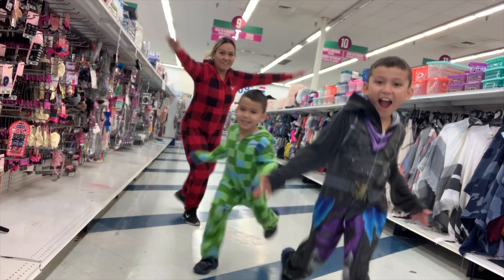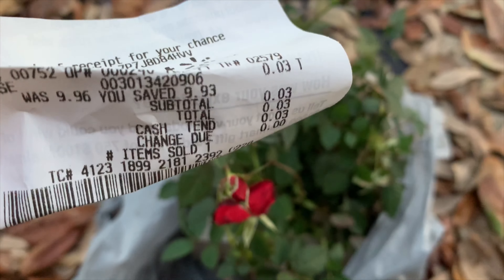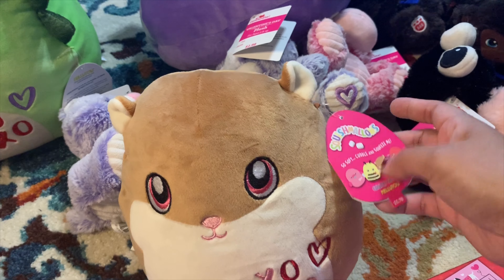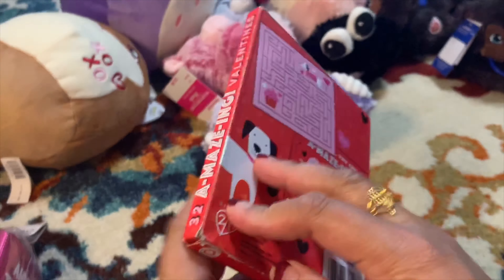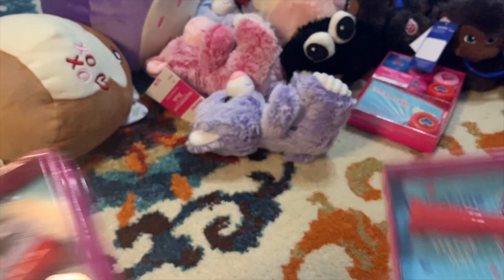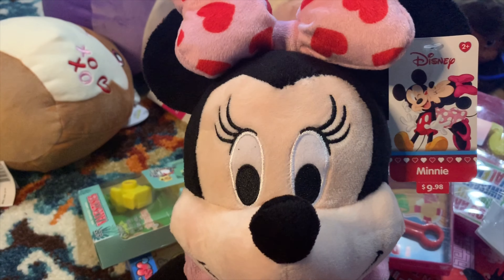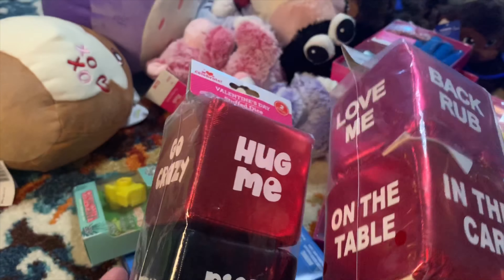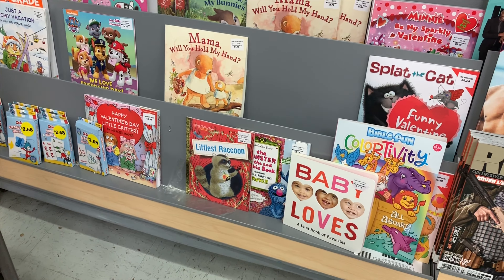WALMART VALENTINE'S CLEARANCE AND SAVE UP TO 90% OFF! RUN TO YOUR NEAREST STORE!!!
Sharing my Walmart Valentine's 90% Off Clearance

LIFE IS TOO SHORT
IT IS BETTER TO GIVE THAN TO RECEIVE
BE KIND TO OTHERS